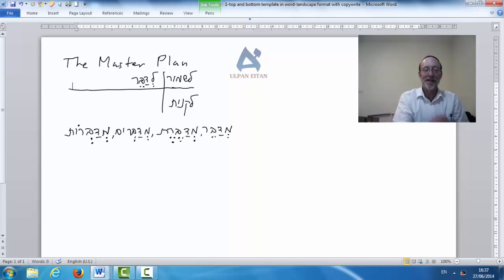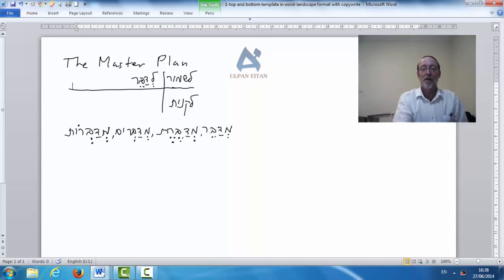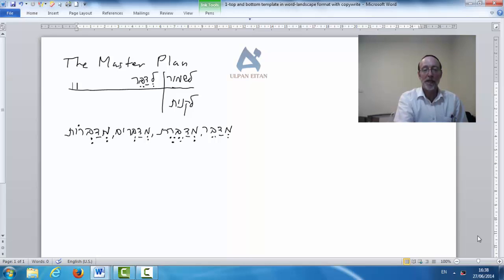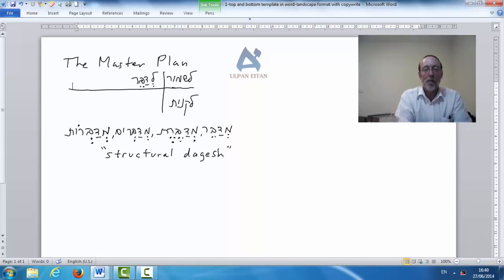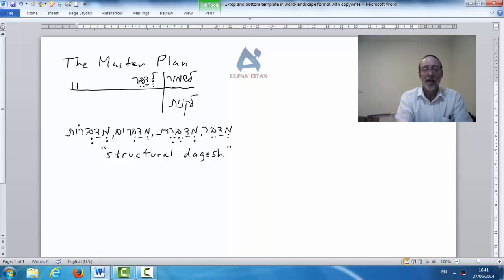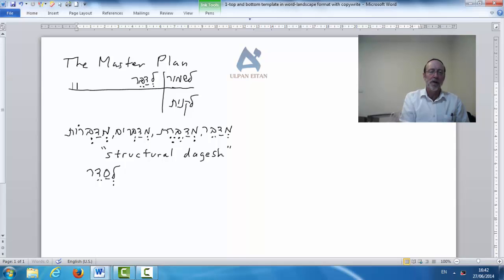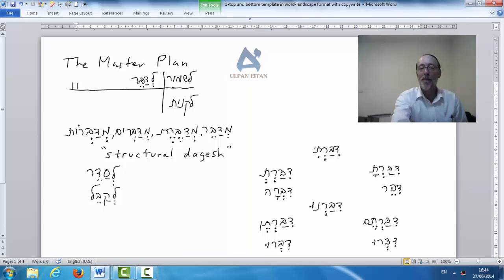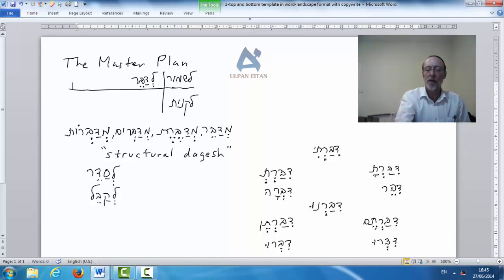Hebrew For All Lesson 30 - End of Booklet 2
The present and past tense of the lidaber(לדבר) pattern.  We've expanded the master plan!